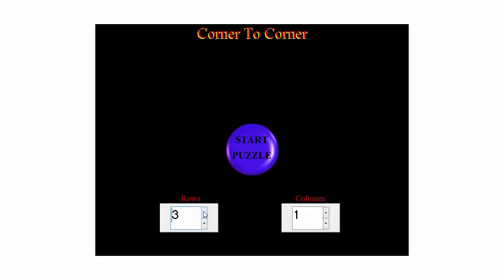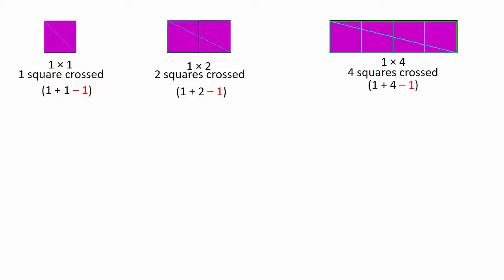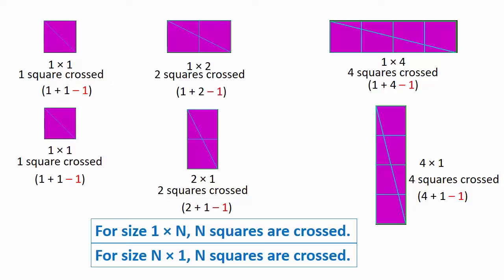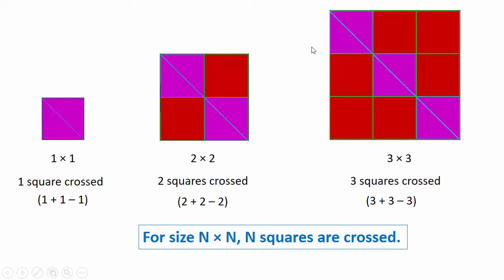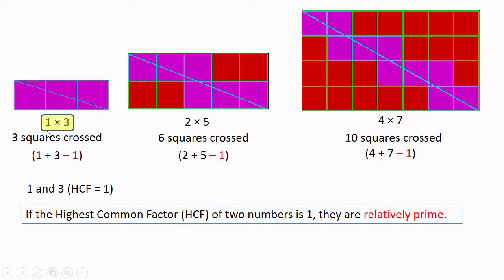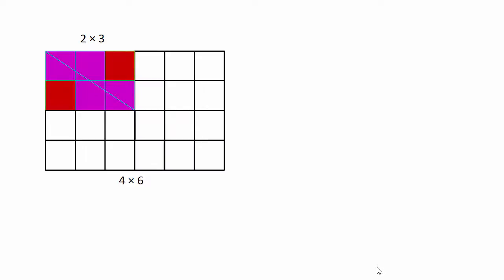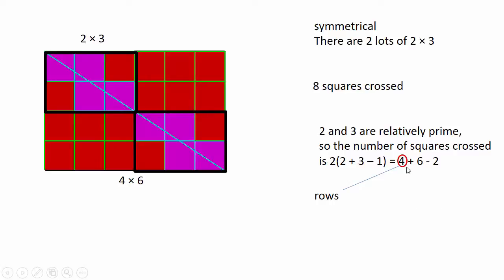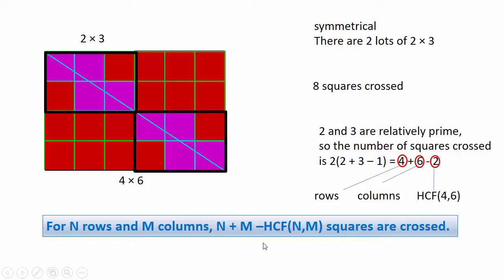Corner to corner puzzle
In a rectangle consisting of small squares, the number of squares a diagonal passes through is examined and the general formula for its solution is developed.